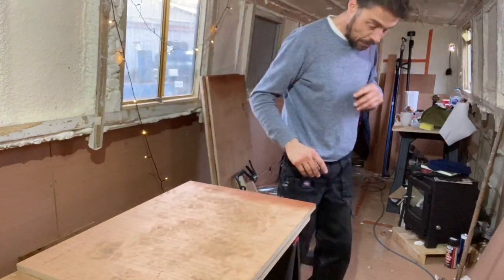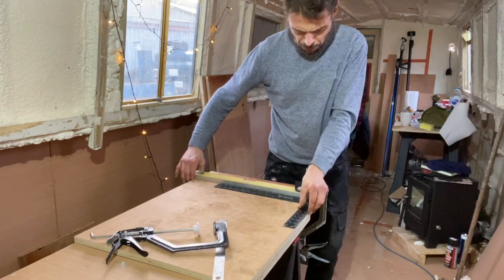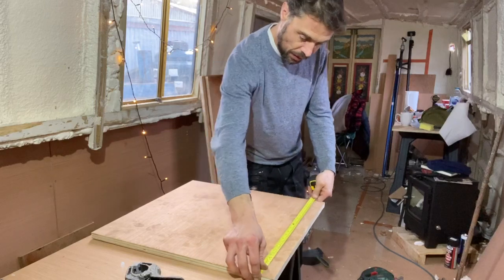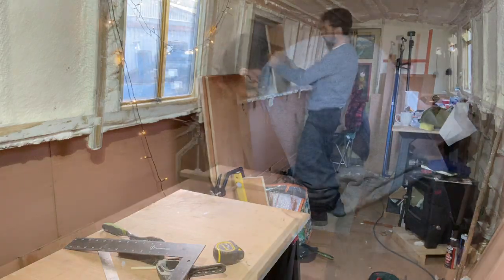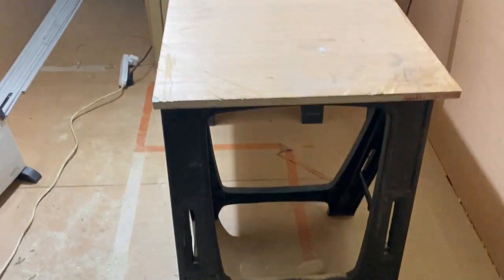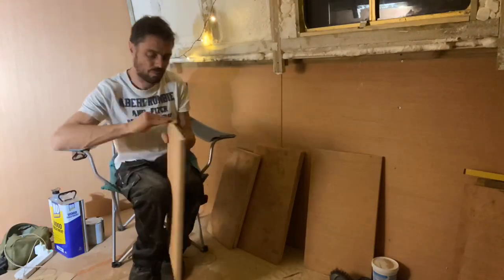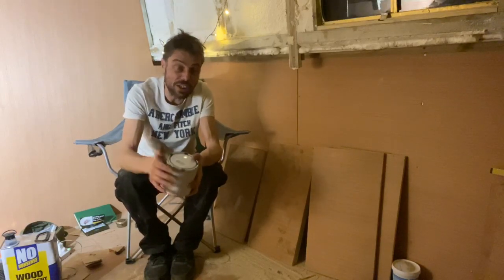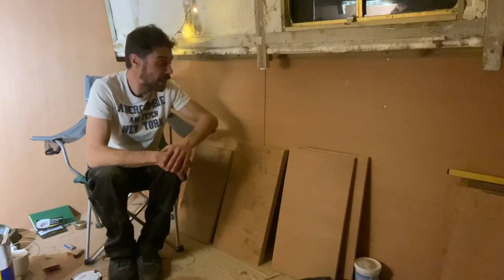54. Lining the Narrowboat hatches and more cock-ups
I’ve got 3 double hatches to make half decent if I can. My plan is to use 18mm hardwood ply with various treatments to mostly line the steel doors with some extra trim